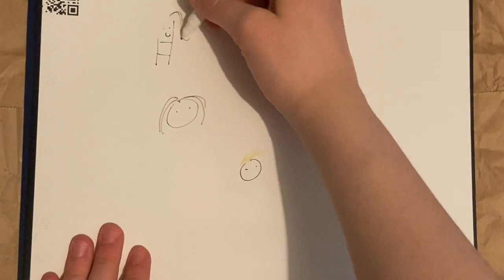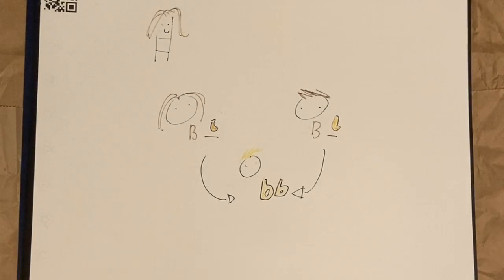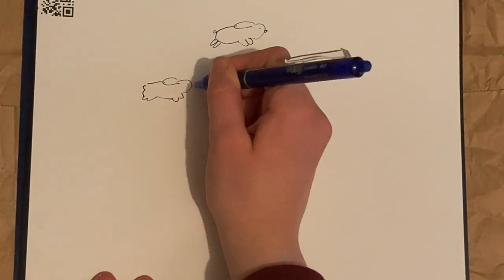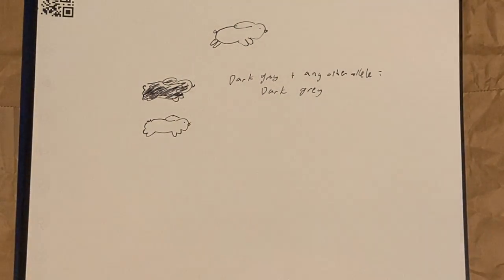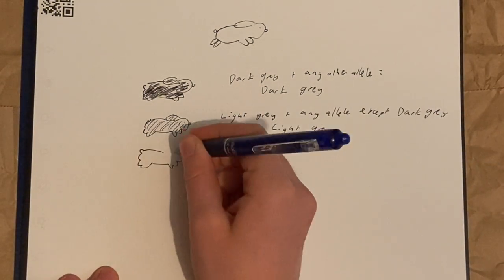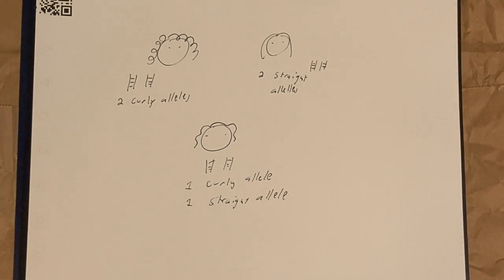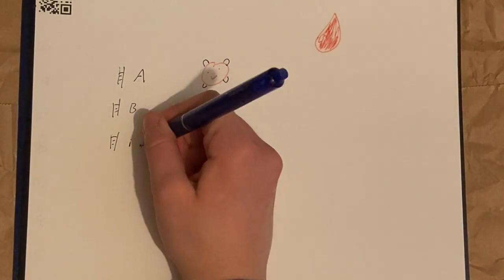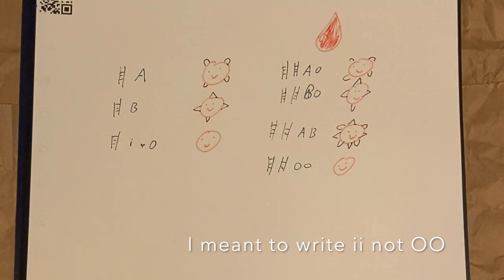What is Allele Dominance?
A fun little biology video